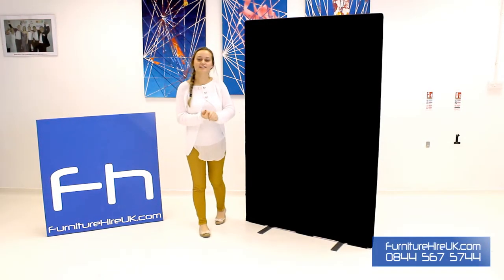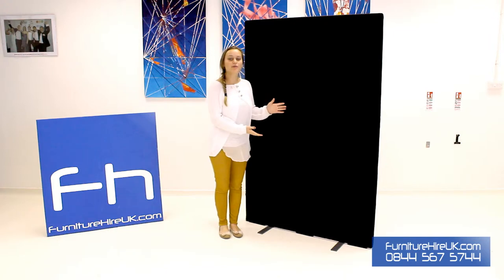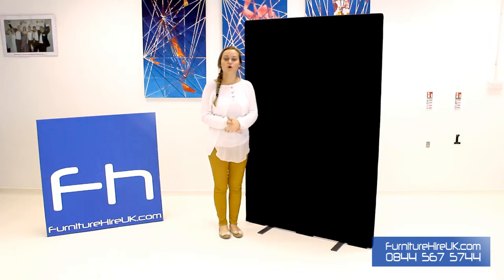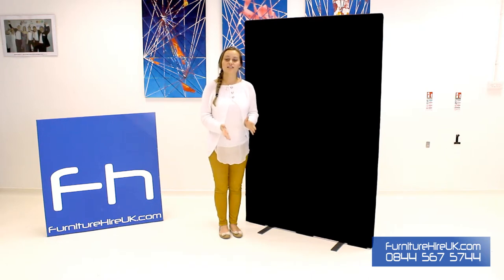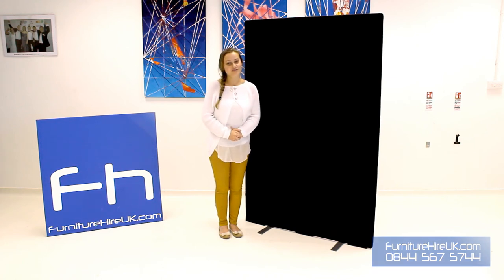Black Freestanding Screen Demo - Furniture Hire UK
In this video, Charlotte from FurnitureHireUK.com is back to demonstrate the features of our black freestanding screen. We have these screens in stock for hire now.